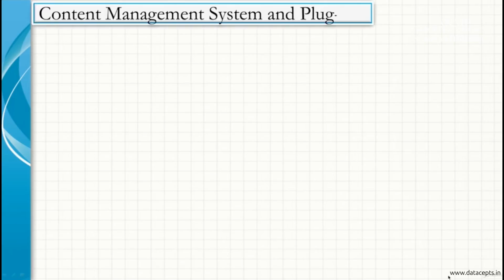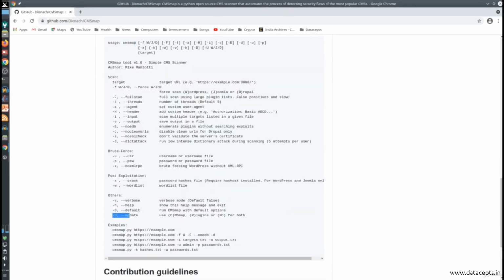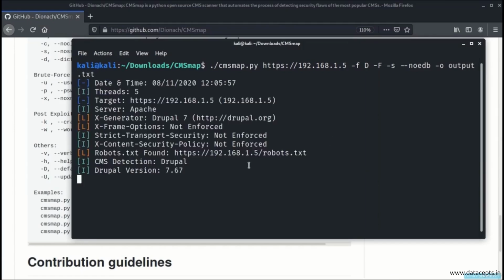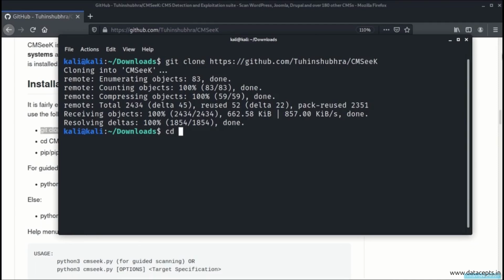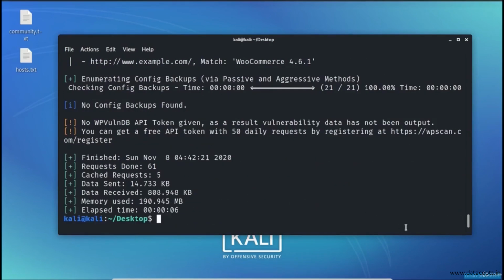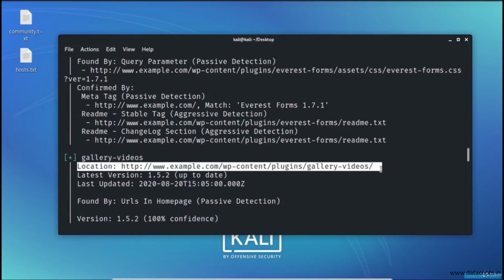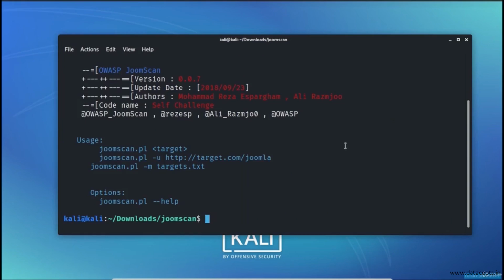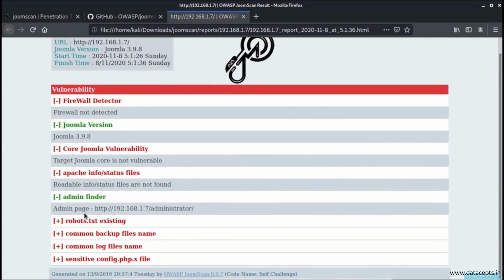How to Identify CMS in use - Part 23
CMS, cybersecurity, infosec, ethical hacking, learn cybersecurity, cybersecurity jobs, jobs in cyber security, infromation security, students, learn, how to, onlinesafe , safeonline , cyberdefence cybersafe , SOC